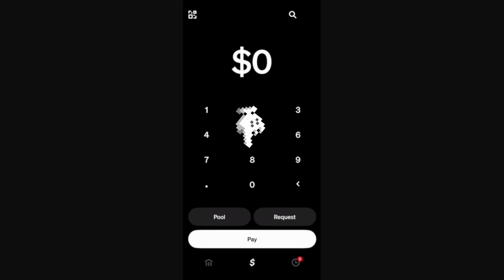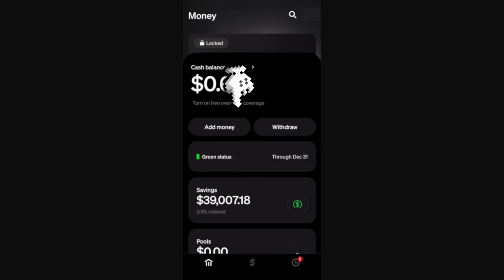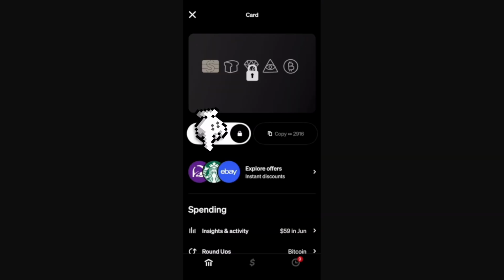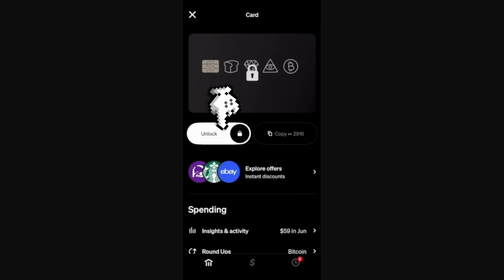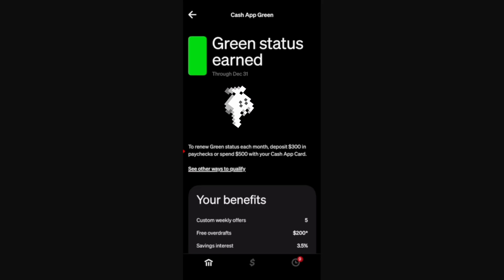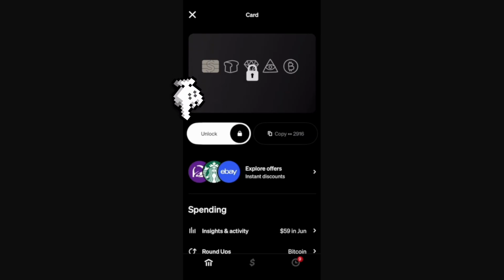How to UNLOCK CASH APP GREEN STATUS (Easy Guide)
I teach you how to UNLOCK CASH APP GREEN STATUS

This content is informative and related to Cash App features, account status, verification, errors, and financial services.

In this video you will learn how to:
— unlock Cash App green status
— what is Cash App green status
— activate green status on Cash App
— Cash App verification green status
— Cash App account status
— benefits of Cash App green status
— fix problems unlocking green status
— errors with Cash App status
— Cash App green status not working solution
— account verification Cash App